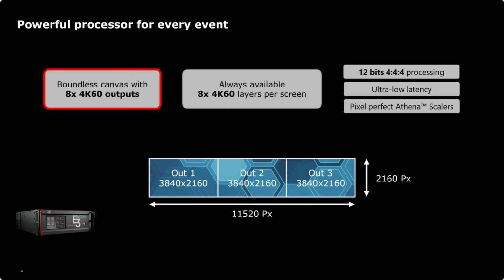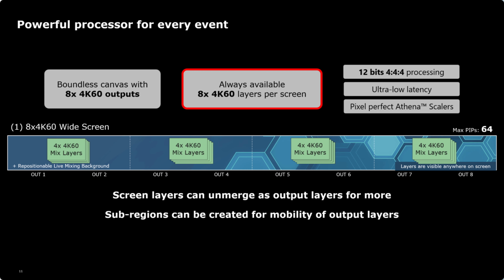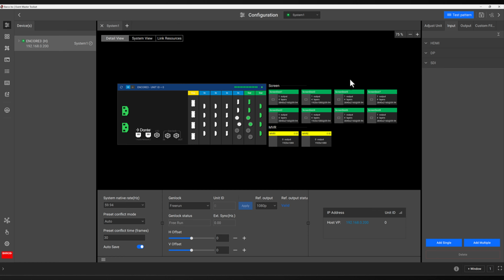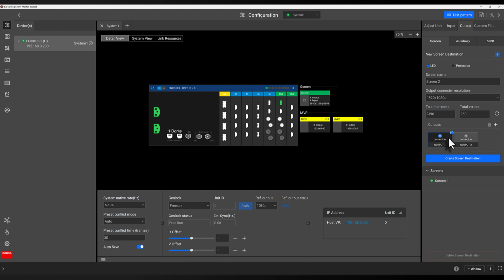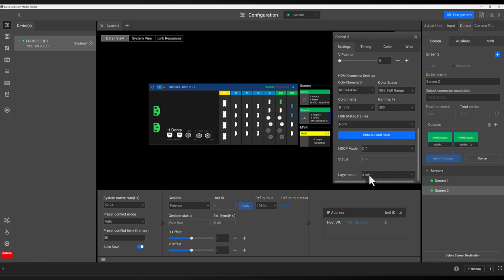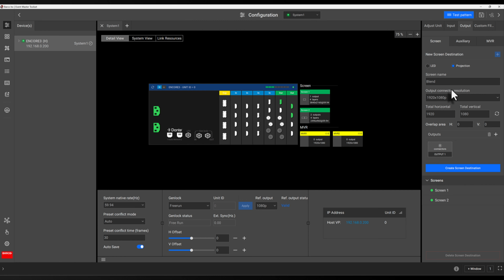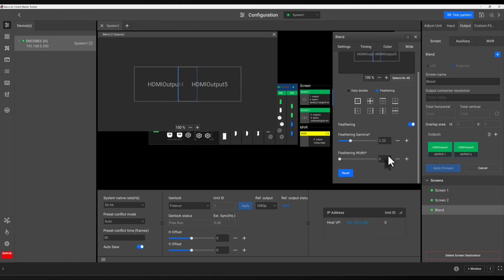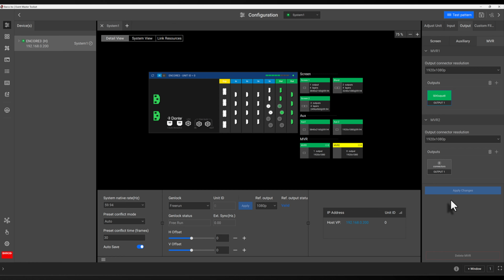Encore3 - Event Master v10: Processing and Outputs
In this walkthrough, Vincent Ayala explains how the processing flow works and demonstrates how to set up your outputs effectively. He also explores several key settings that help you fine tune your Destinations/Outputs.